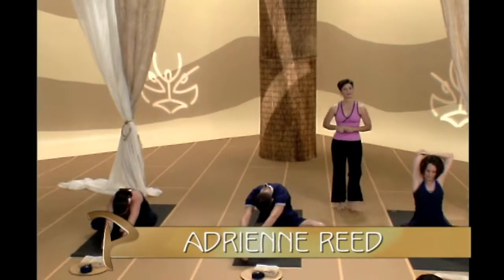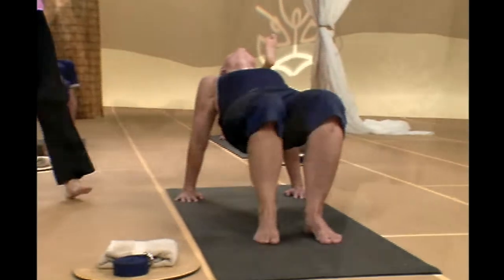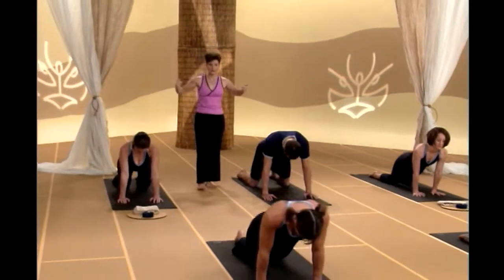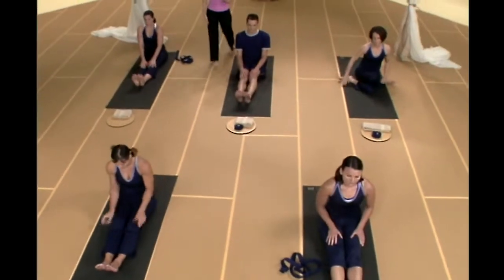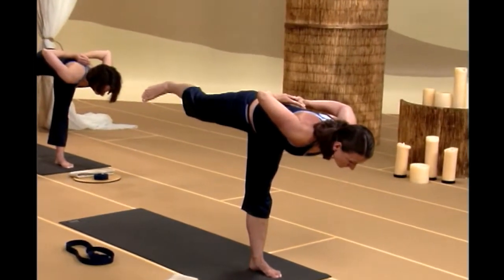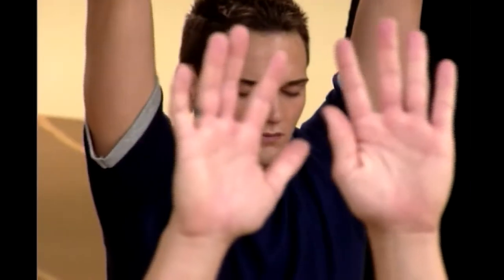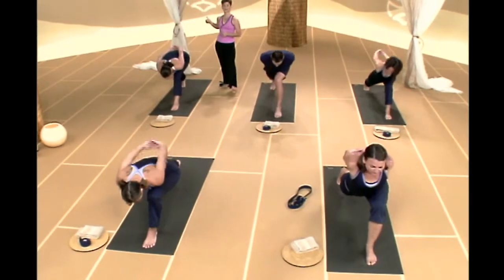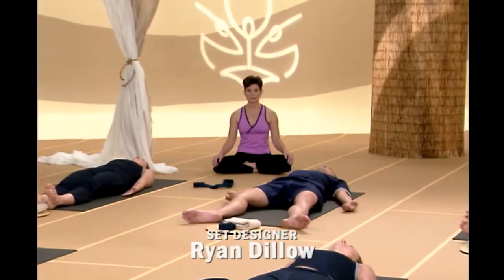Power Yoga Mind & Body 209 UPPER BODYARMS V. 2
Host and instructor Adrienne Reed performs yoga workouts targeting both the body and mind with challenging deep-breathing activities and physical movements designed for both beginners and advanced students.